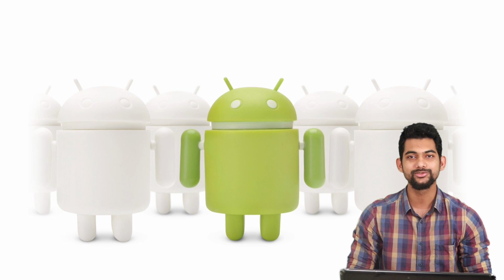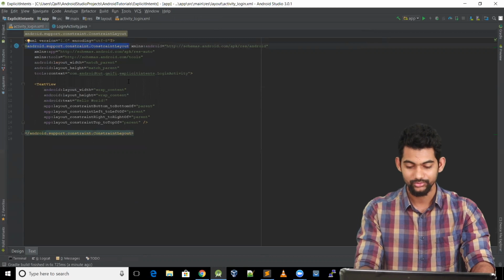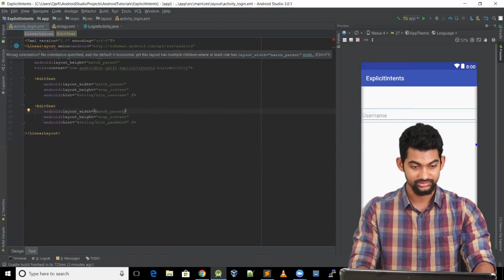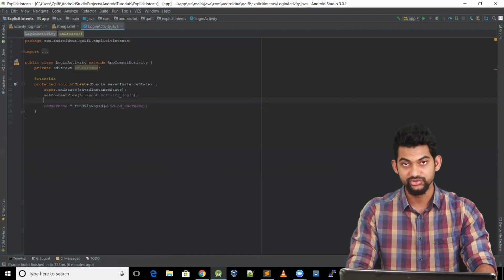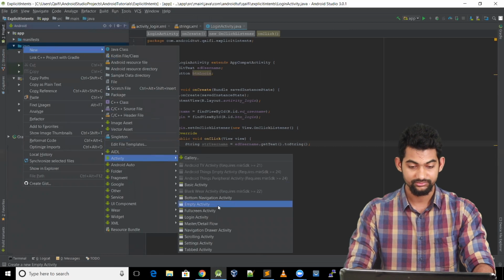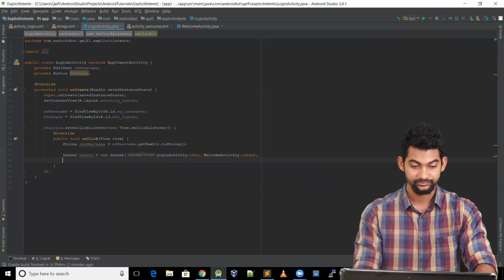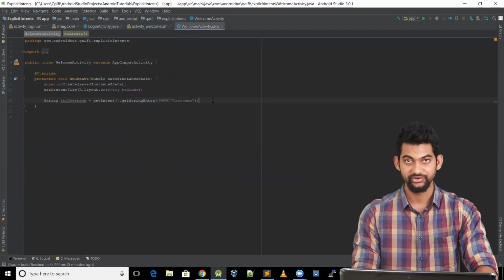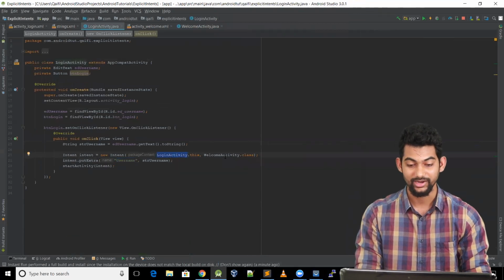Android - Explicit Intents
In this video we talk about Explicit Intents in android and we understand that by creating a small application to go from one activity to another activity and passing some data in the process.